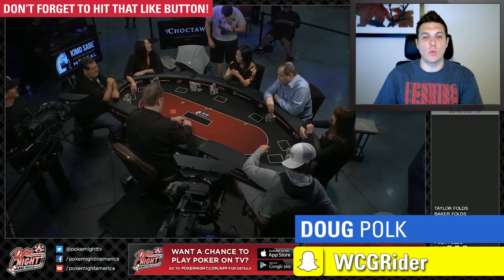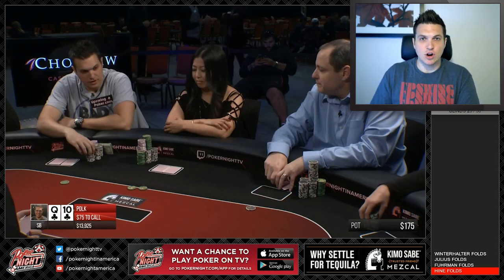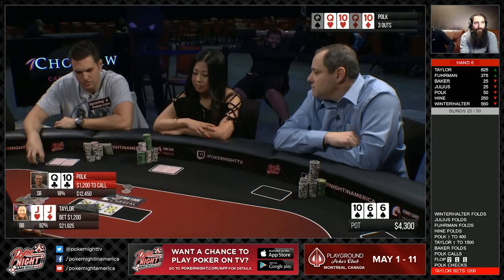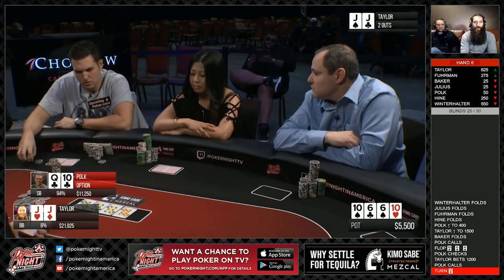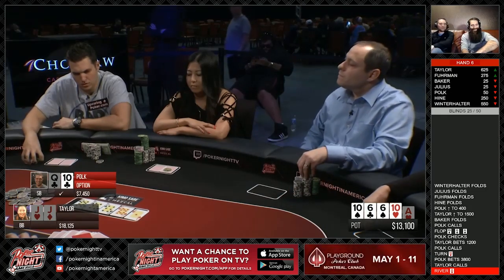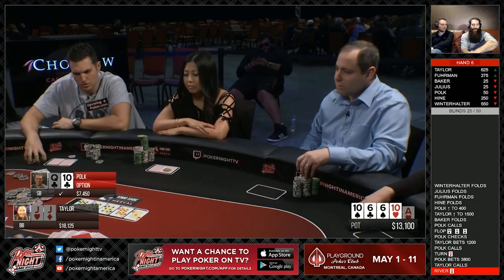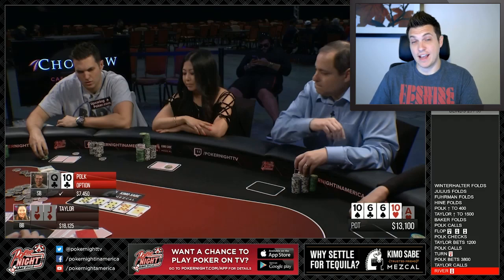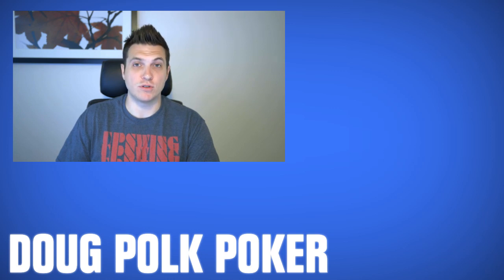I Have A FULL HOUSE In A $34,100 Pot On Poker Night In America!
In one of the biggest pots I played on the TV poker show Poker Night In America, I manage to turn a very strong hand against Esther "E-Tay" Taylor. However, this is a straddled and 3-bet pot, and she's not rolling over. What's going on here? What would you do in this high stakes cash game situation?

I'm giving away 5% of my SCOOP net profits!

As always, Doug breaks down each street of action. Poker Hands is the show where Doug analyzes live poker hands from tv poker shows such as Poker After Dark, EPT (European Poker Tour), High Stakes Poker, the World Series of Poker (WSOP), the Aussie Millions, WPT (World Poker Tour) the Big One For One Drop, and the PCA (Pokerstars Carribean Adventure). He especially enjoys reviewing hands by popular high stakes pros like Daniel Negreanu, Phil Ivey, Viktor "Isildur" Blom, Fedor Holz, Ike Haxton, Phil Hellmuth, and Dan Cates (Jungleman).